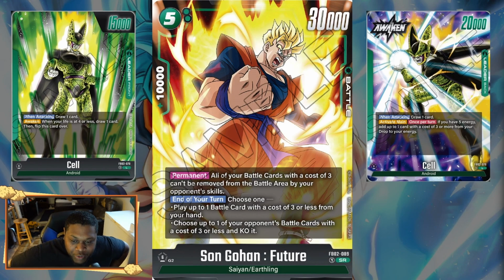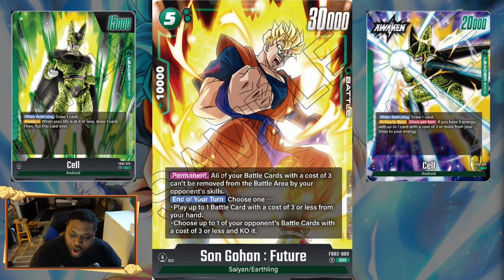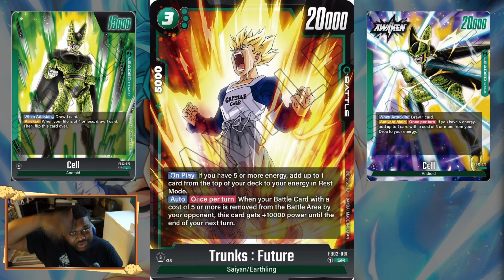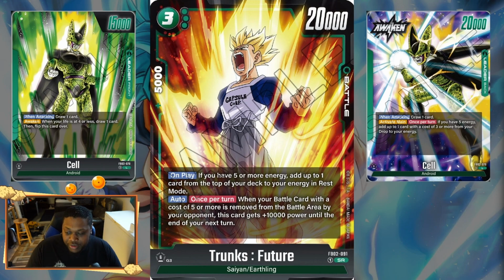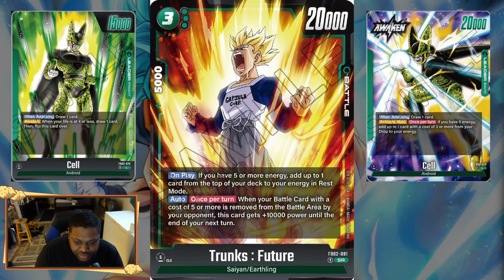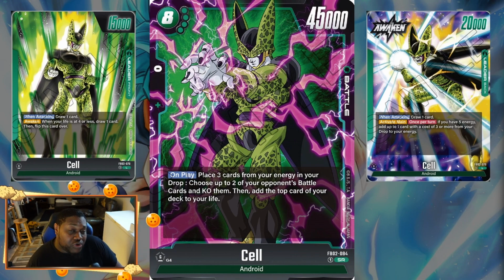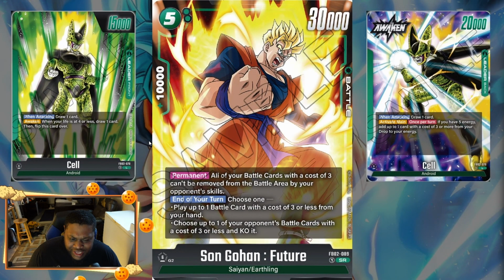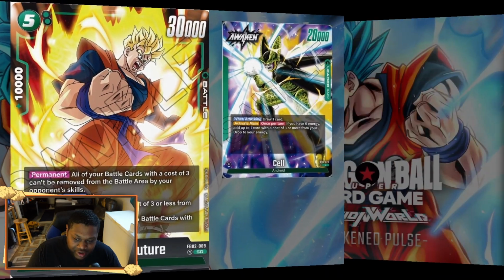ALL NEW GOHAN, TRUNKS, AND CELL BOOSTS GREEN!! - DRAGON BALL SUPER CARD GAME FUSION WORLD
WHATS GOOD FUSION FAM! All Green Super Rares have been revealed! Come check out and see how strong these 3 new cards can potentially warp the meta! ENJOY